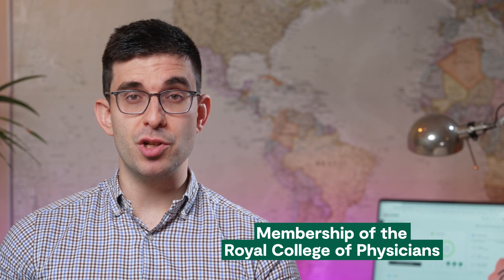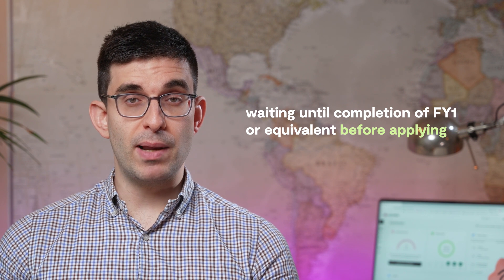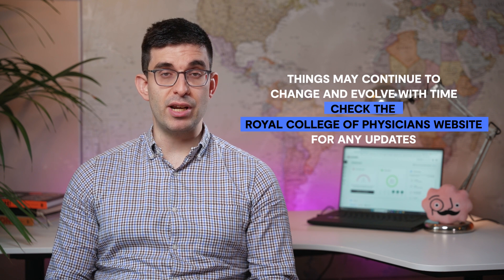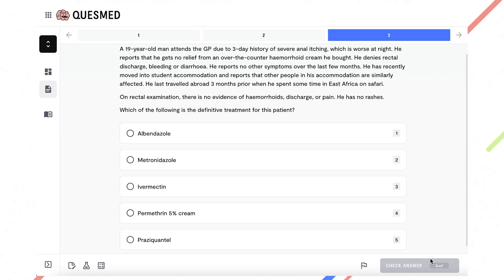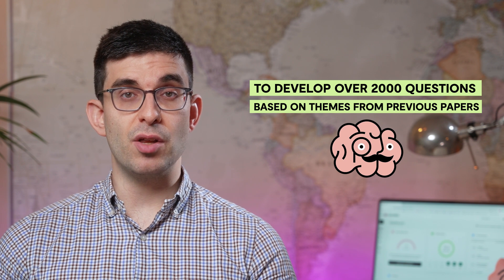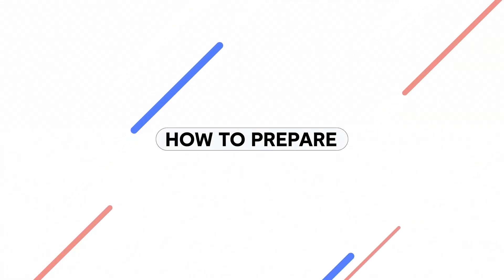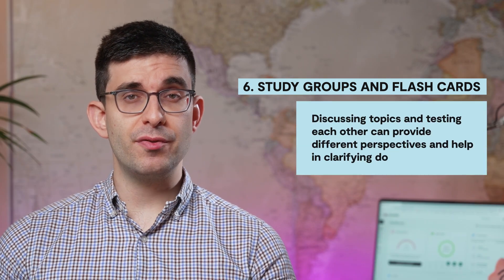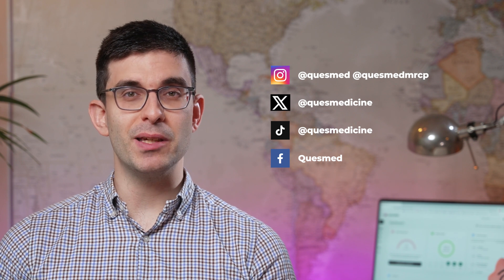Quesmed MRCP Part 2: Questions, tips and strategies to help you pass!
Membership of the Royal College of Physicians Examinations (MRCP):

Dive deep into the world of MRCP Part 2—the gateway to advancing your medical career and your second step towards the MRCP Diploma! 🌐 Our founder, Yezen (Neurology Higher Specialist Trainee) breaks down the intricacies of this crucial exam, covering everything from MRCP part 2 exam format, fees, pass mark and syllabus to key study strategies.

🧠 At Quesmed, we've curated a dedicated all-in-one platform tailored for MRCP Part 2 success. Our platform has 2000+ questions based on the themes you will encounter in the exam, written by previous high-scoring candidates. Accessible via web and our offline iOS/Android app, our all-in-one solution is designed to elevate your preparation.

🗓️ Save these important dates for the MRCP Part 2 Exam in 2024, noting the application windows open about 2 months the exam date:

21 February 2024
15 May 2024
11 September 2024
20 November 2024

Ready to embark on this educational journey? Click the link above to access exclusive study materials and take your MRCP Part 2 preparation to the next level! 🚀

Timestamps:

00:32 What is the MRCP?
01:42 What is the exam format of the MRCP Part 2?
04:40 What is the exam content of the MRCP Part 2?
05:26 Exam dates and fees for MRCP Part 2
06:34 How to prepare for the MRCP Part 2